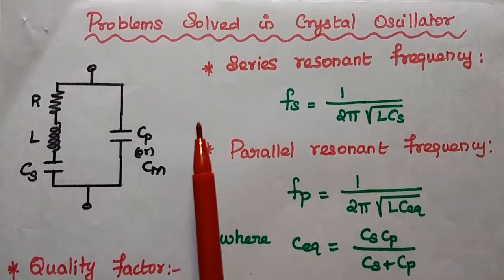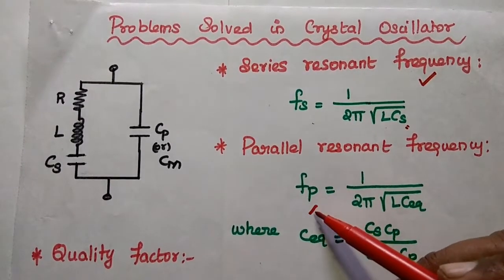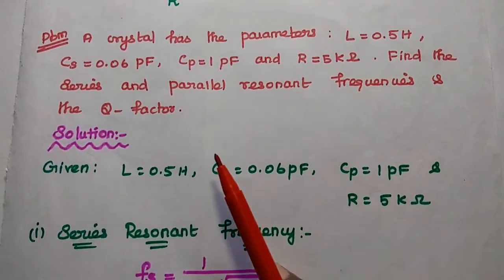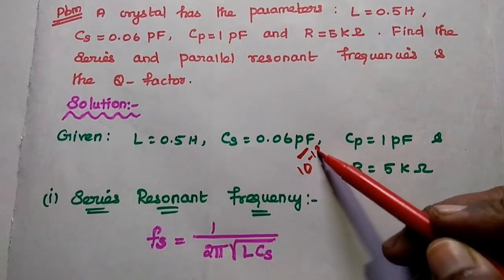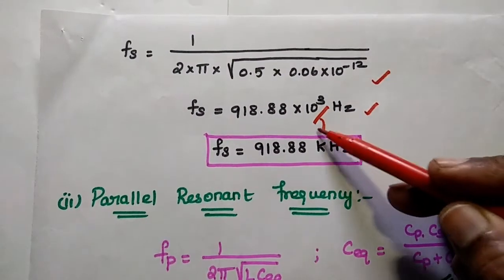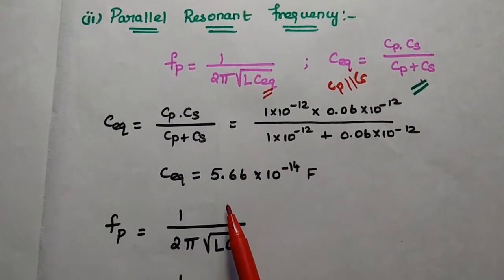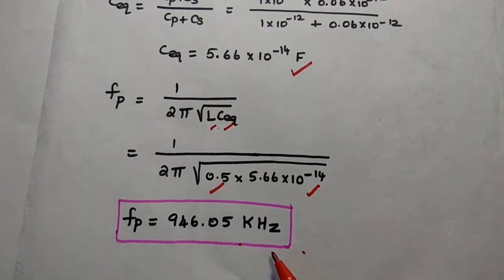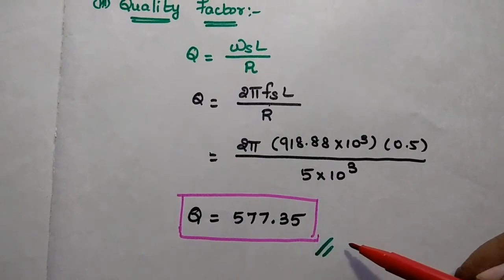EDC - Problem Solved in Crystal Oscillator in Tamil - EC3353